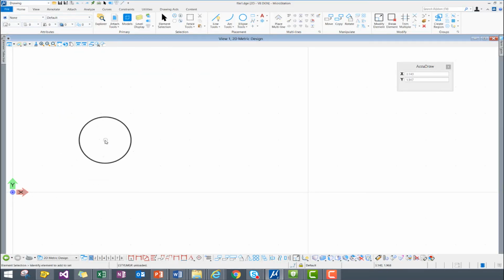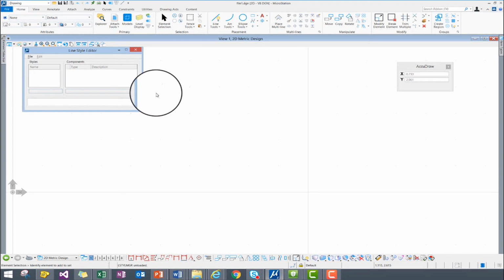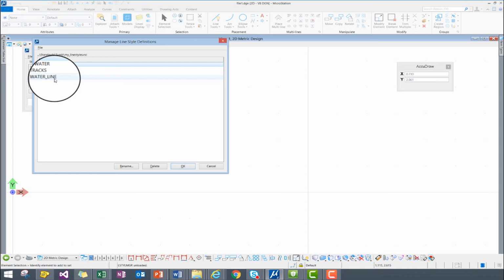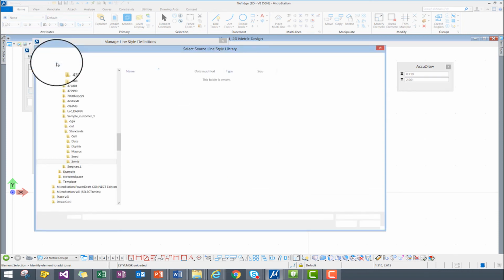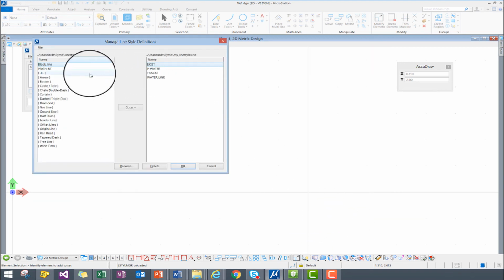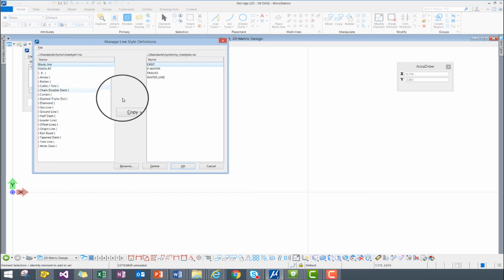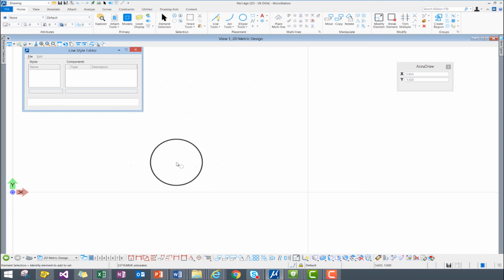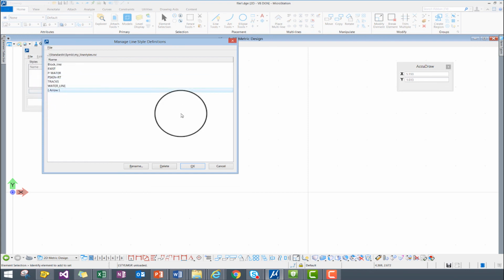Merge linestyles in MicroStation CONNECT Edition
Shows how to merge custom linestyles from one resource file into another linestyle resource file.